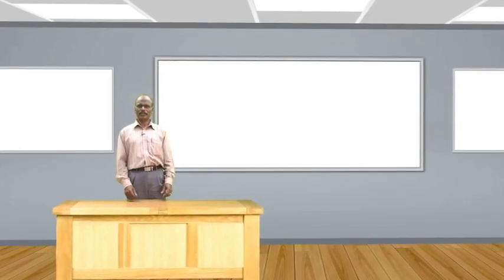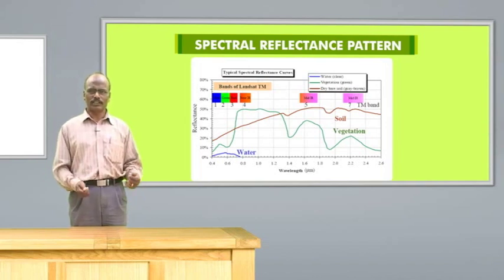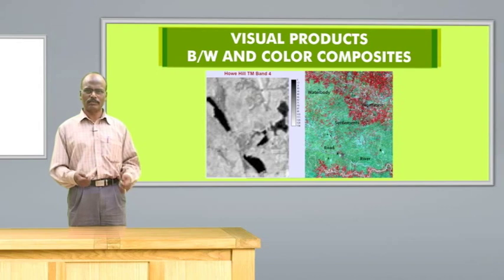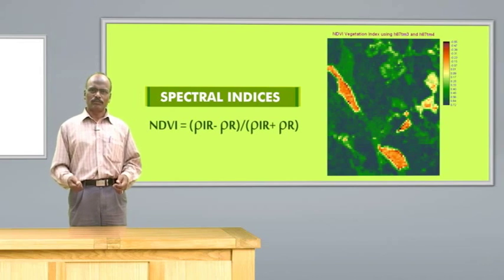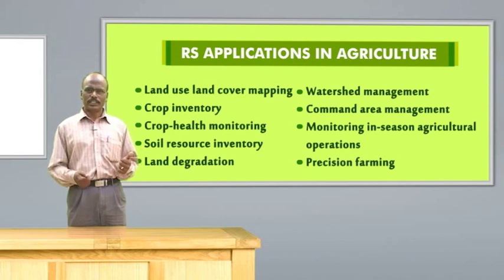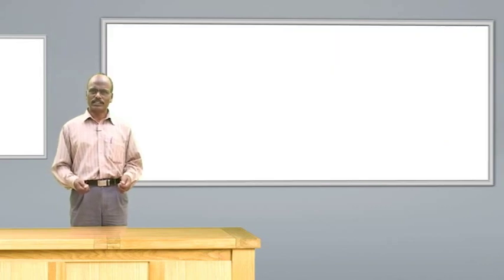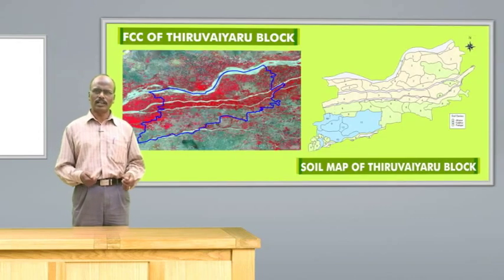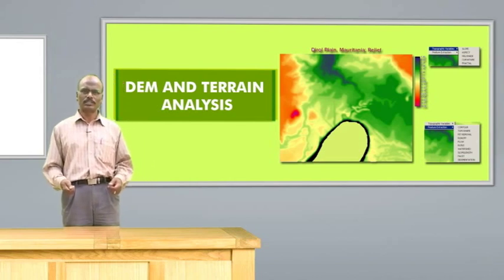6 Remote sensing applications in Agriculture